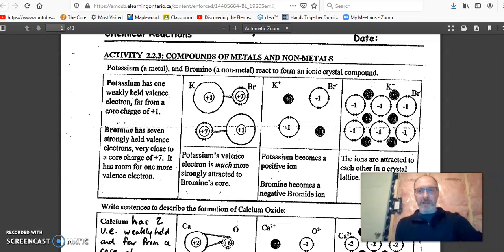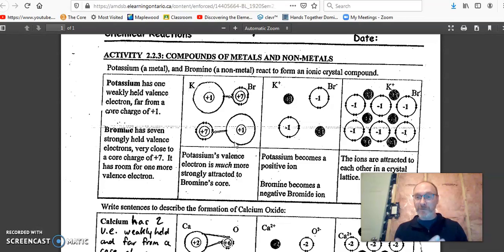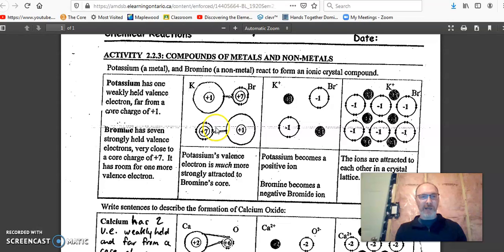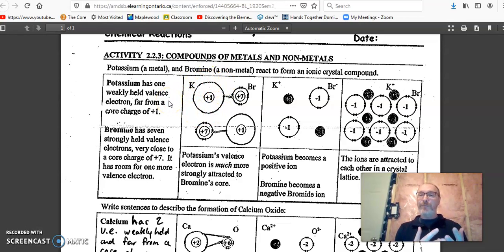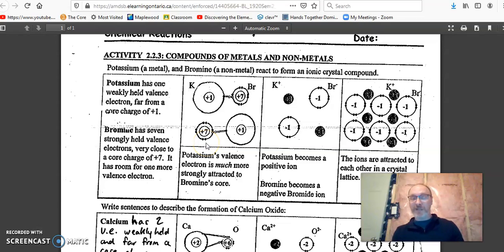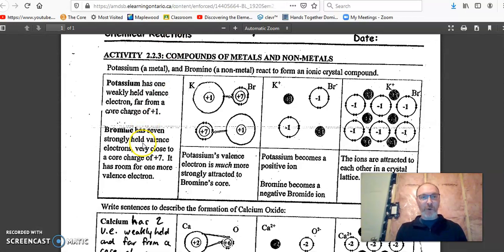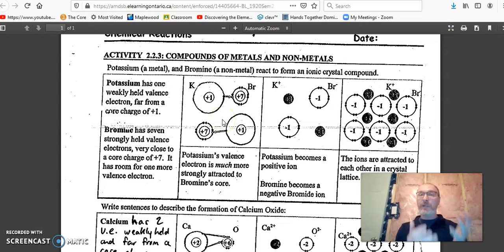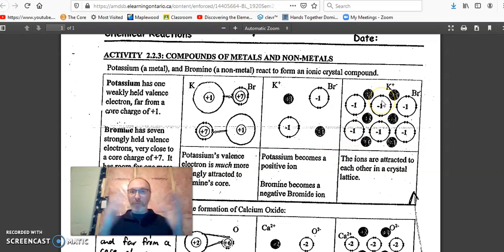Ionic Compound Synthesis 1